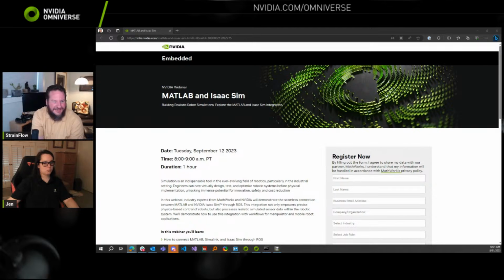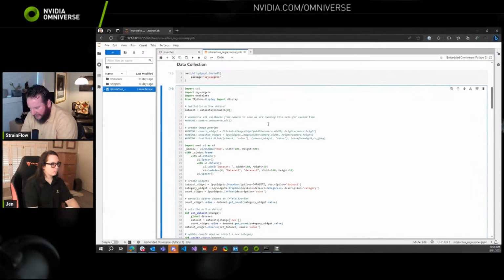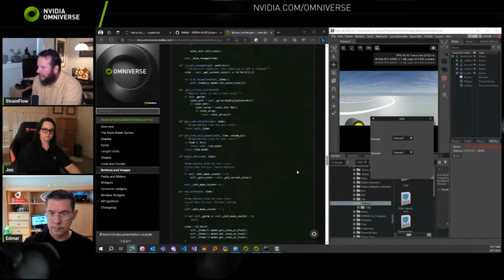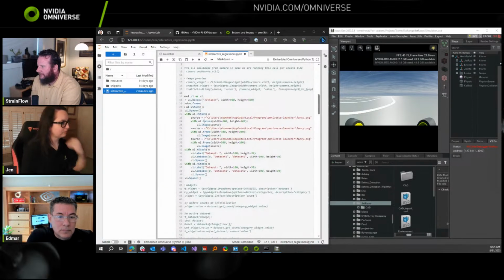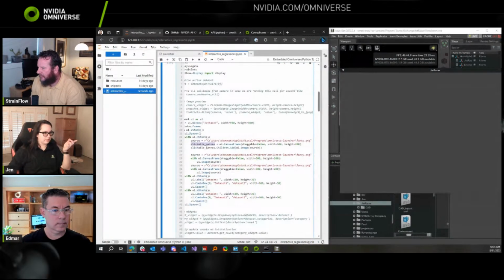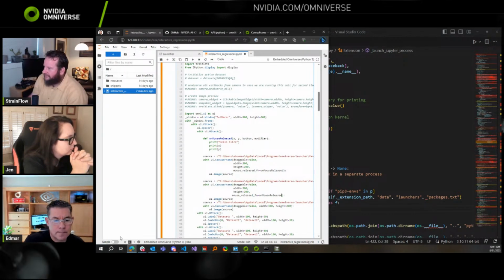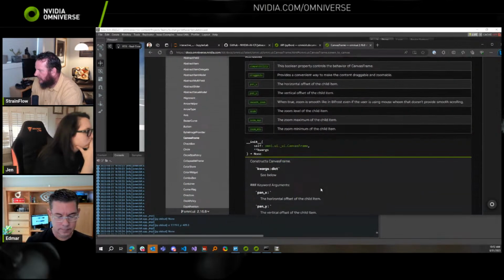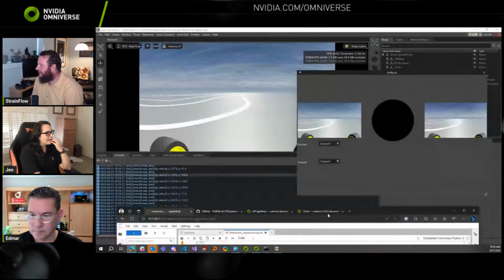JetRacer Series: Launching Omniverse Widgets from a Jupyter Notebook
This week, we continue our journey toward supervised learning for the JetRacer within Isaac Sim. Last week, we focused on capturing screen images from our camera. This week, we’ll display those screen captures in an Omniverse widget and work on the user interface for our training widget. Join us as we enhance our project and make significant strides in our development!